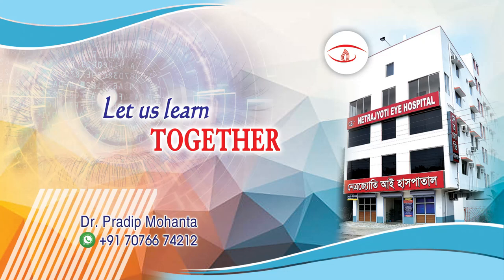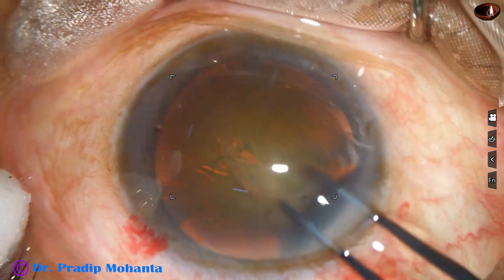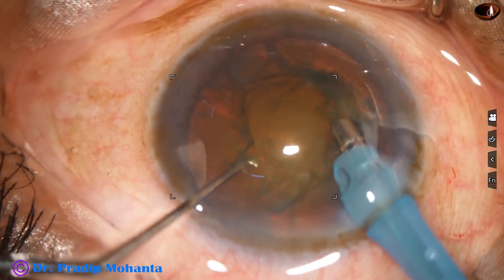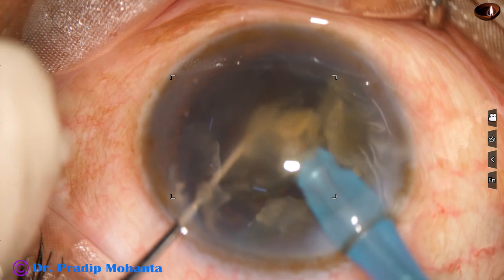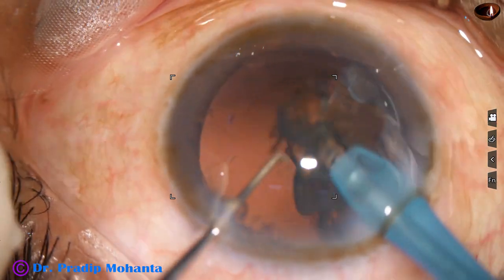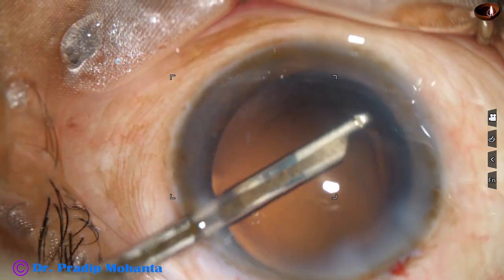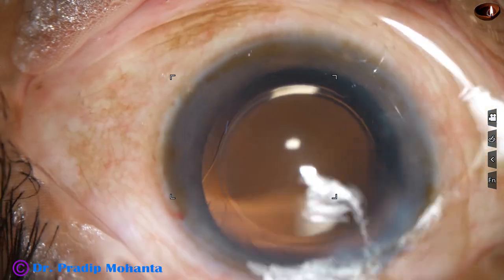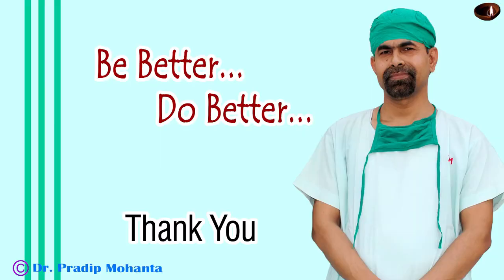Phaco of a hard cataract : Pradip Mohanta, 8.6.2022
Sincerely yours,
Pradip Mohanta ,